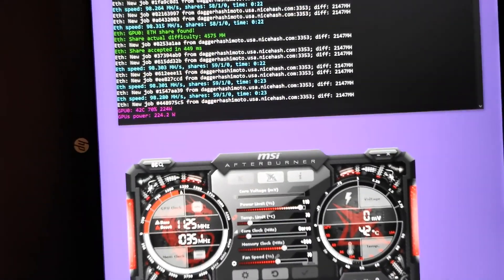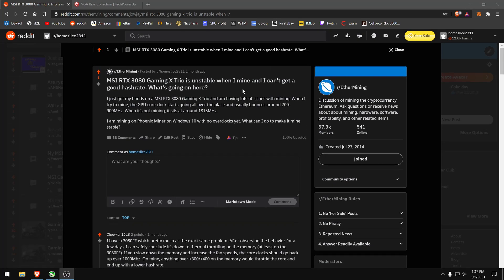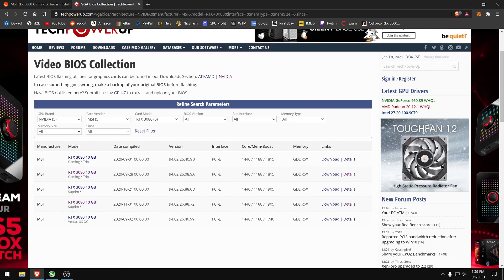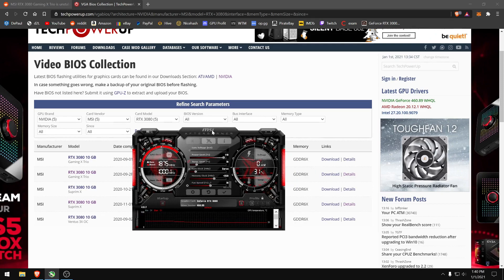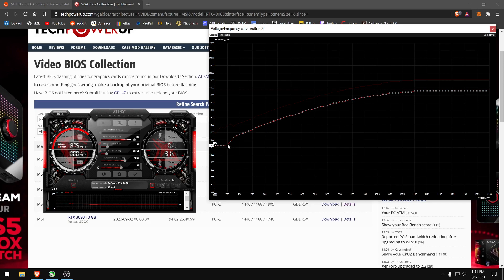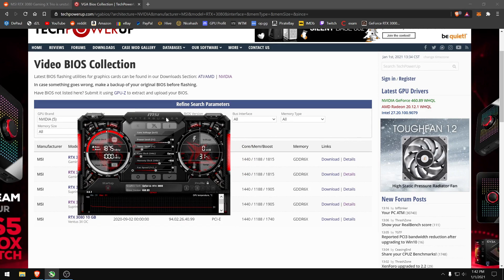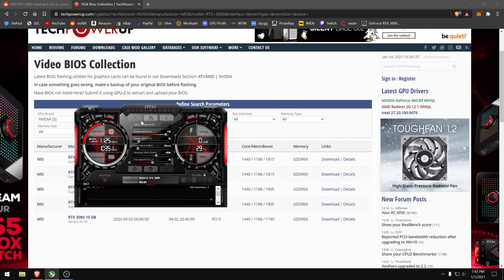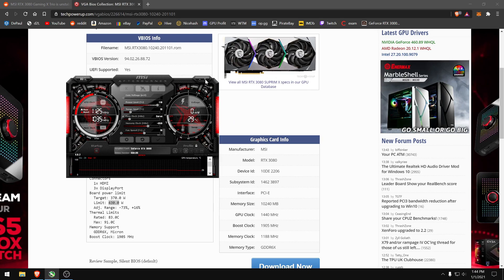MSI RTX 3080 Gaming X Trio Ethereum Mining FIX [OUTDATED]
This is a tutorial on how to get 99MH + with the MSI RTX 3080 Gaming X Trio. Please send me a tip if this worked for you! Tips will be greatly appreciated!

BTC: 3DVZjbrymJM5oHgAvRsSufigRNEFai5Pmn
ETH: 0x9496E2e5a513b47483c12995C4B6bEF0b14f006D

NVFLASH Tutorial (Note: it is important to disable the driver in device manager before flashing. Also, you may have to use just "nvflash" command, not "nvflash64" depending on what your executable is called.